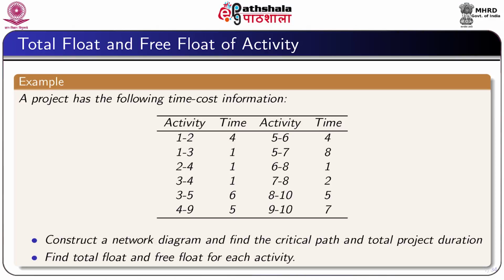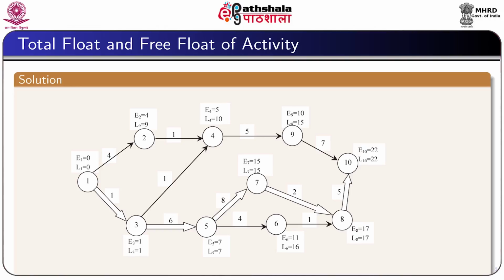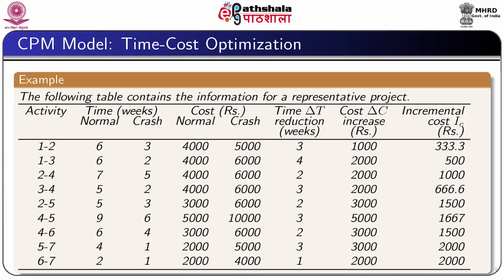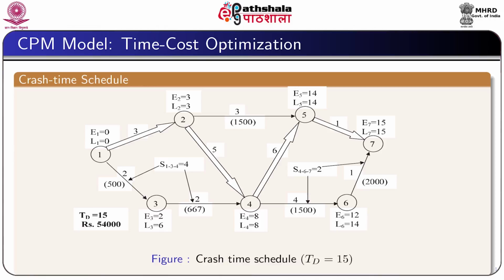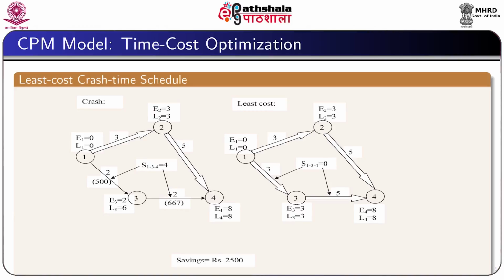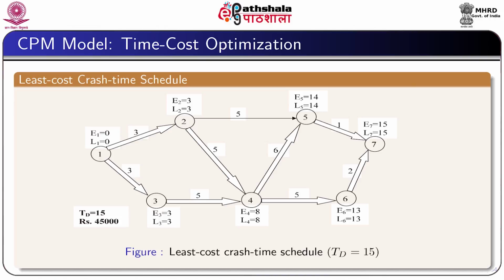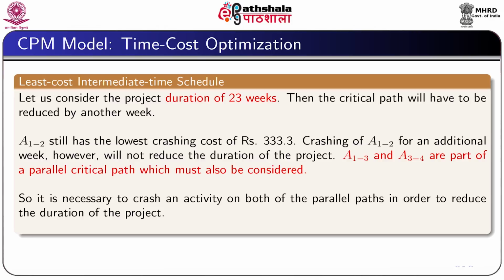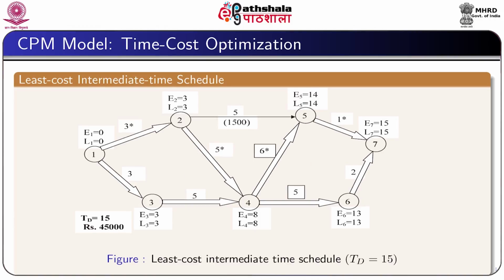Chap 7 mod 2